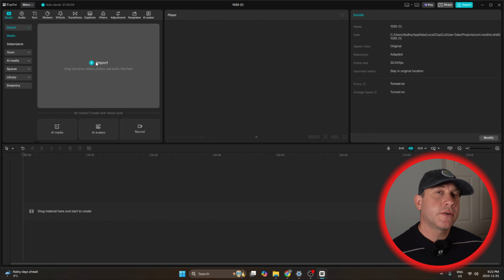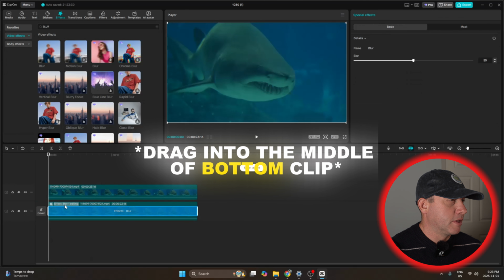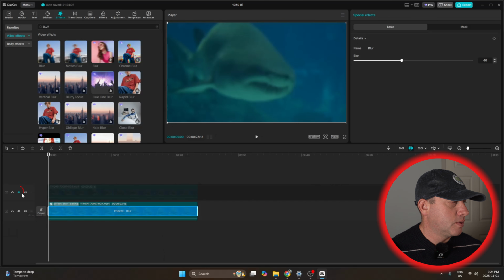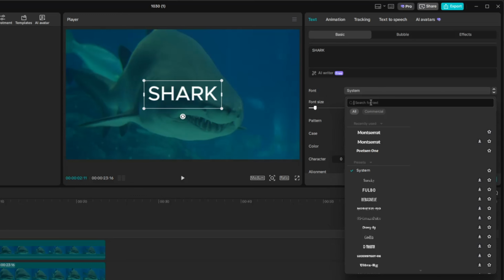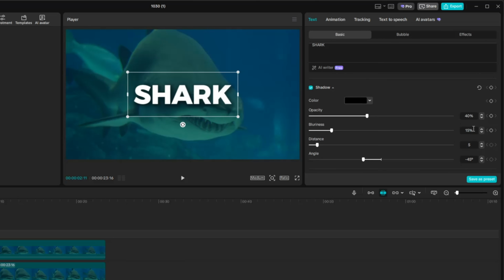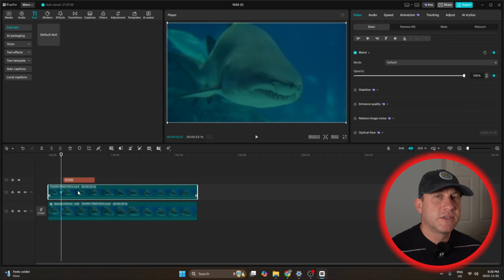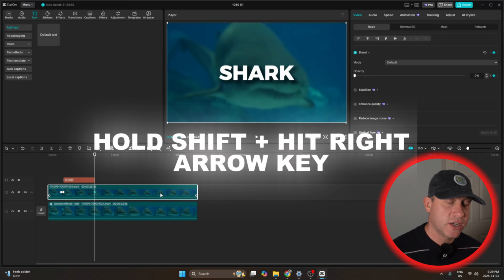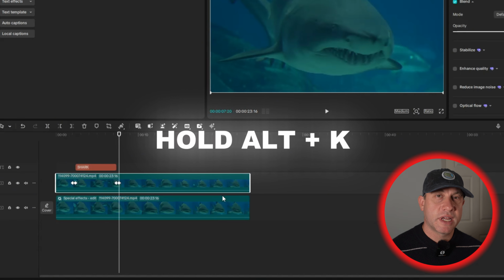CapCut PC Tutorial: How to Blur Background for Text (The Focus Pop Effect)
In this CapCut PC tutorial, I’ll show you how to blur the background behind text to create the smooth and cinematic Focus Pop effect. This simple yet powerful CapCut blur effect is perfect for making your text stand out, emphasizing key points, or adding a professional look to your videos.

We’ll go step-by-step through the full process in CapCut for PC — from importing clips and creating blur layers, to adding text, adjusting opacity, and animating blur transitions using keyframes. By the end of this video, you’ll know exactly how to make your text pop with a clean background blur.

If you’re into video editing tutorials or want to improve your CapCut editing skills, this guide will help you create professional-looking results fast.

💡 You’ll Learn:

- How to blur background behind text in CapCut PC
- How to create the Focus Pop effect
- How to adjust blur and opacity settings
- How to animate blur with keyframes
- How to add cinematic text effects in CapCut

Timestamps:

00:00 Intro
00:19 Import Desired Background Clip, Add To Timeline, Create a Duplicate
00:52 Add Blur Effect To Bottom Layer and Adjust Settings
02:07 Add Default Text Layer, Customize Text Properties
04:04 Use Keyframes To Create A Blur In And Blur Out Transition
06:37 Highlight Opacity Keyframes And Add An Ease Out Curve
07:05 Final Product - End